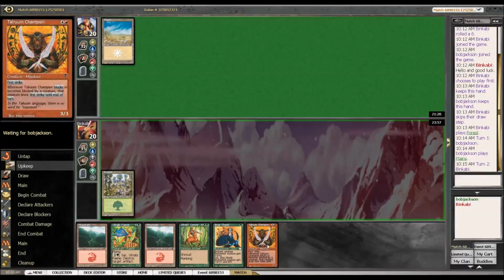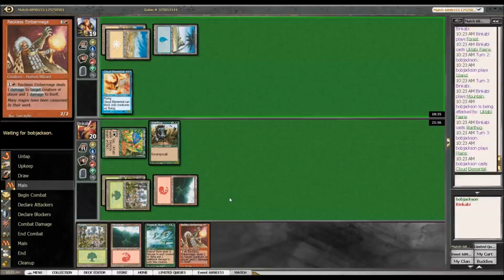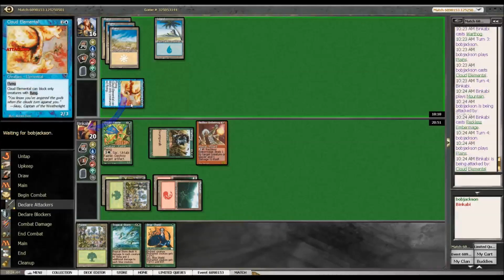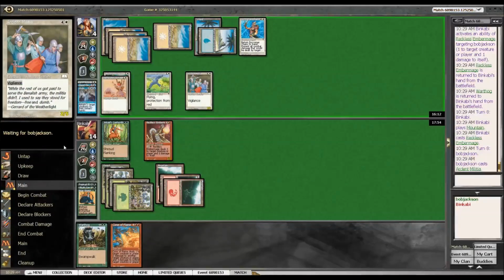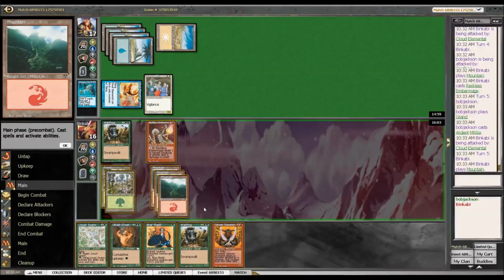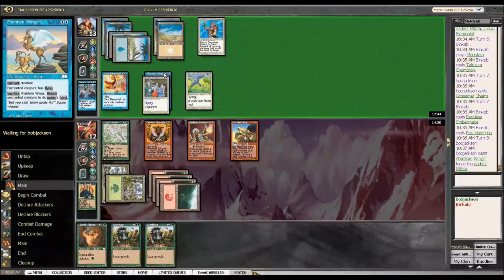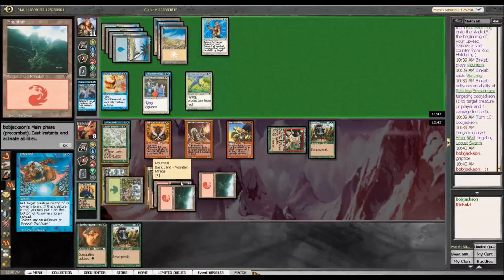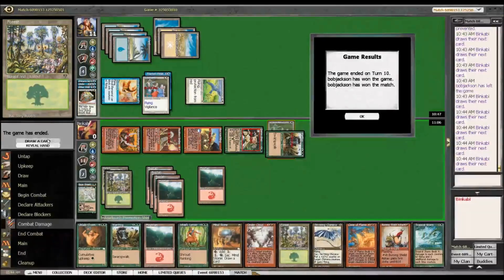Mirage Draft - Match 3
Ah, another sweet flashback format! Many of the cards from Mirage block is new to me, can I learn how to harness their power in time?